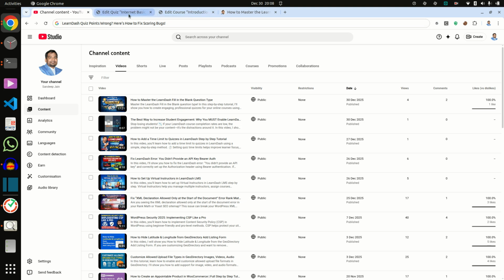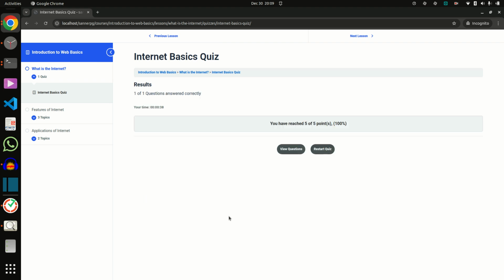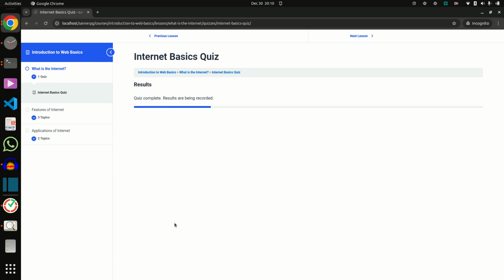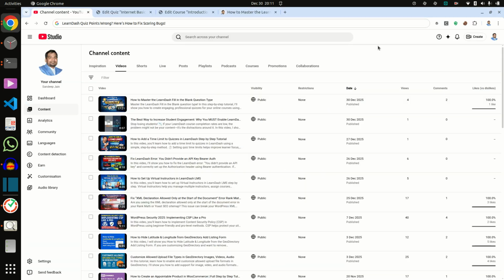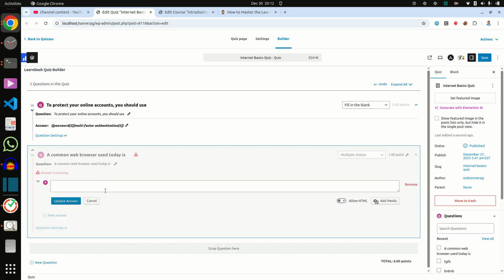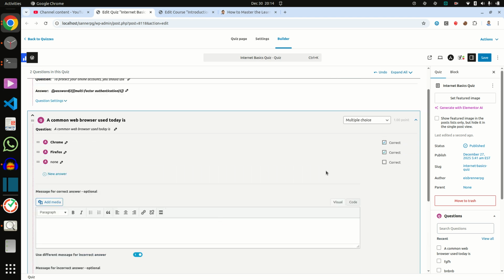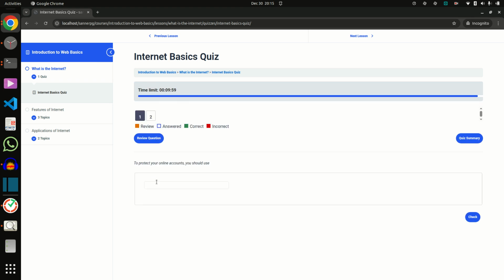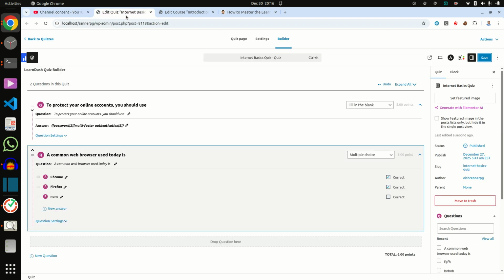LearnDash Quiz Points Wrong? Here’s How to Fix Scoring Bugs!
Do not convert href to anchor tag directly so that i can copy and past

Here’s a copy-paste ready YouTube description with plain URLs (no anchor tags) as requested 👇

LearnDash Quiz Points showing wrong results? 😤
In this video, I’ll walk you through common LearnDash quiz scoring bugs, why they happen, and how to fix incorrect quiz points step by step. Perfect for WordPress site owners, LMS developers, and course creators using LearnDash.

🔹 Topics covered:

LearnDash quiz points calculation issues

Incorrect scoring after quiz submission

Fill in the Blank question type problems

Best practices to avoid LearnDash quiz bugs